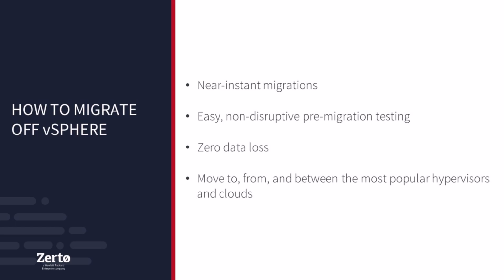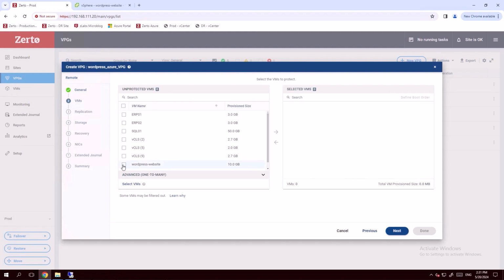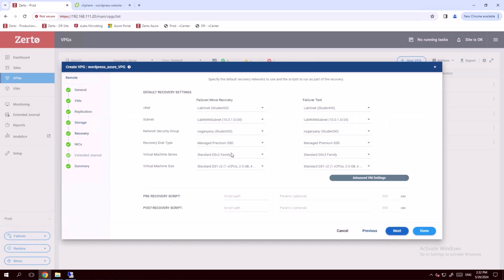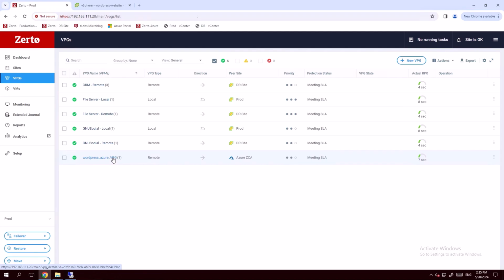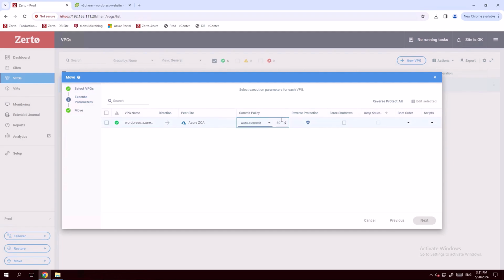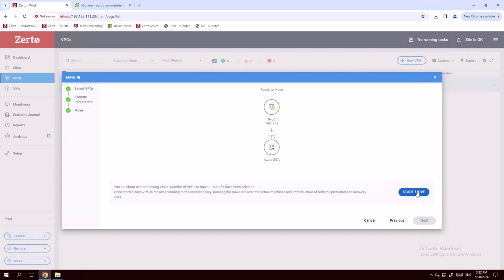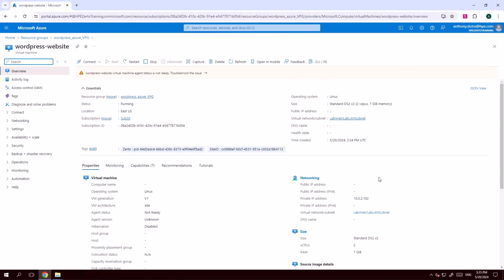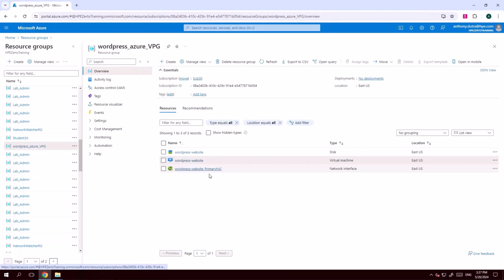How to Migrate Off VMware vSphere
Moving off of VMware? Make it easy with Zerto → Our blog post provides a valuable solution if the changes introduced by Broadcom's acquisition of VMware have you reconsidering your vSphere investment

By using Zerto, you can have near-instant migrations, easy non-disruptive pre-migration testing, and zero data loss.

In this video we’ll move a virtual machine from vSphere to Azure as an example. But remember--you can use Zerto to move to, from, and between the most popular hypervisors and clouds.

Chapters:
00:00 Intro
00:12 Benefits
00:33 Steps
00:39 Create a VPG
02:59 Rollback & Commit
06:18 Why use Zerto for migrations?